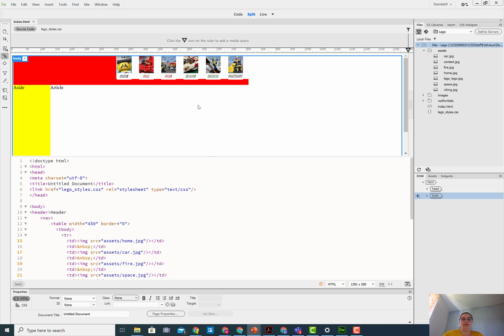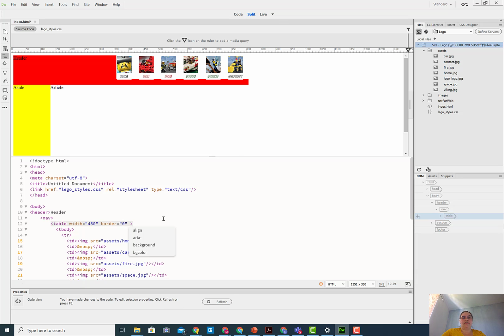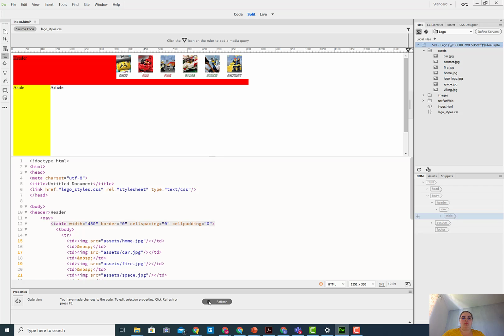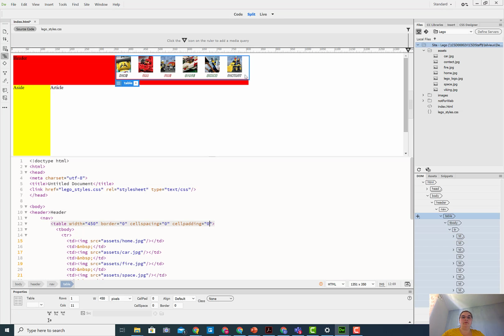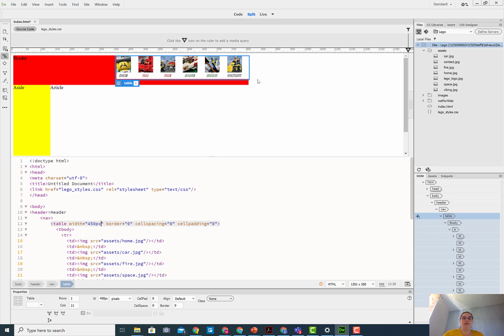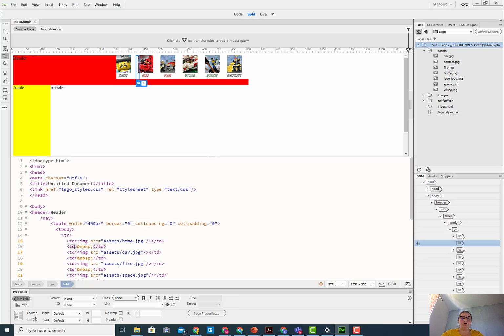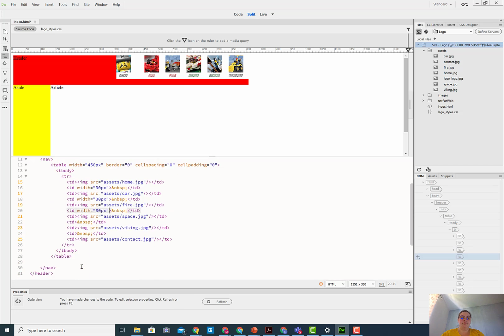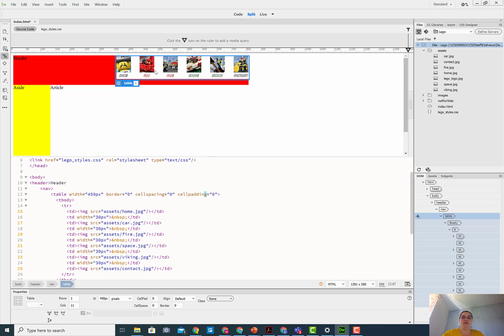Lego 10 - Nav Table Settings